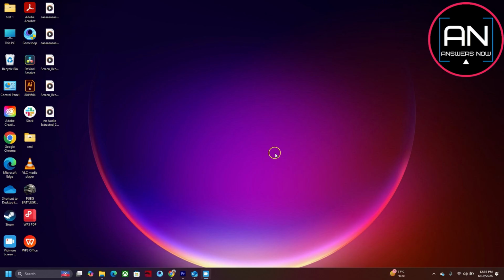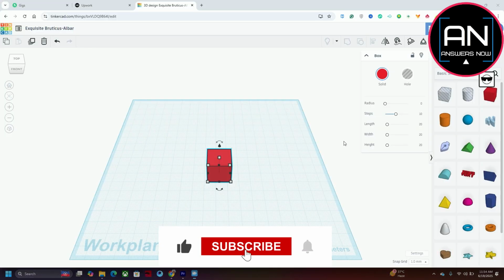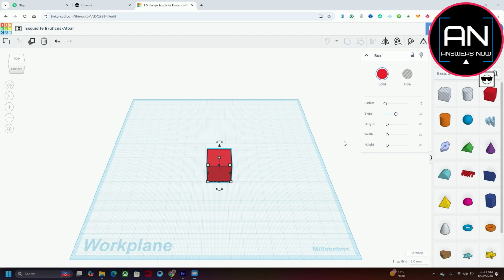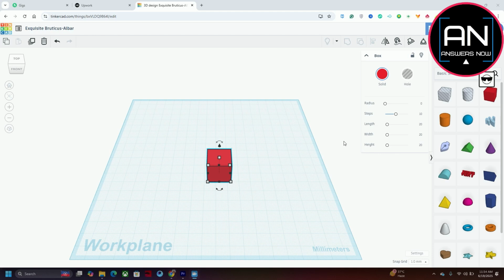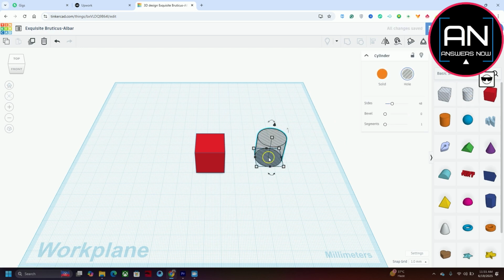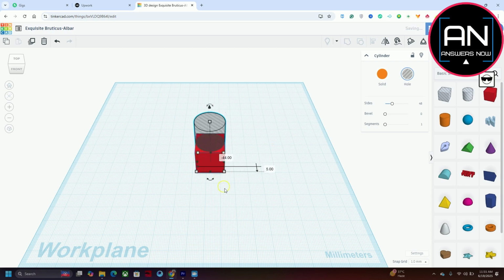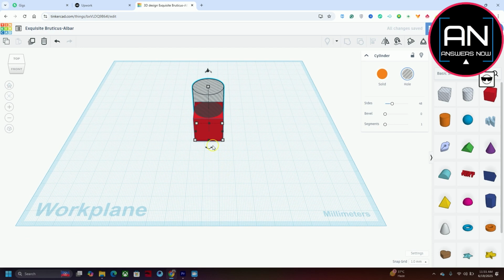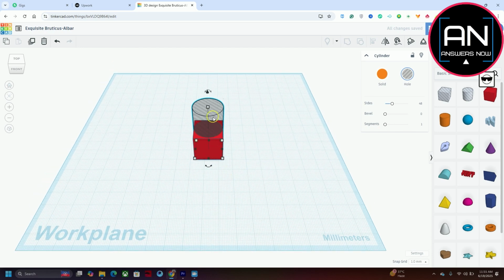How To Make A Hole In An Object In Tinkercad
In today's video i'm going to show you how to make a hole in an object in tinkercad, easy and simple tutorial to follow.